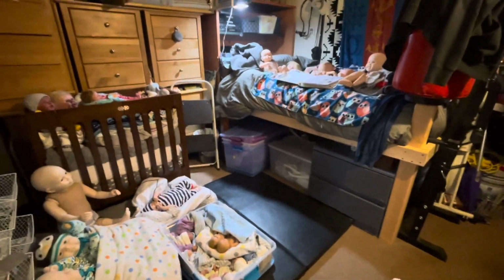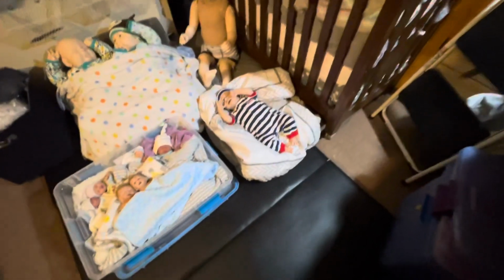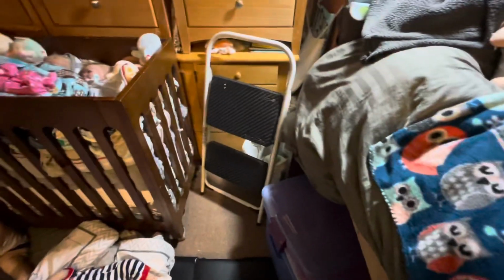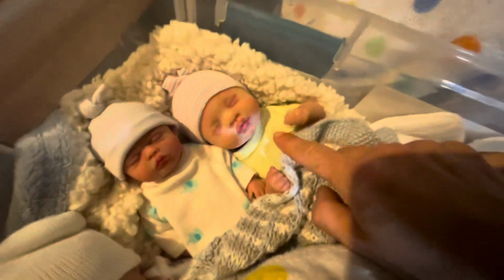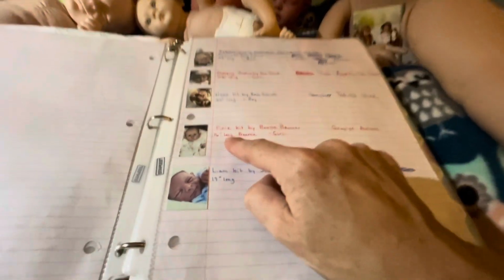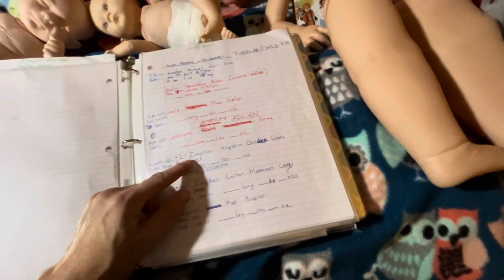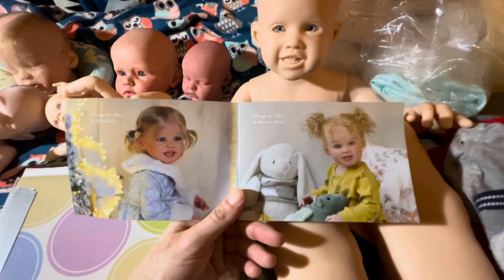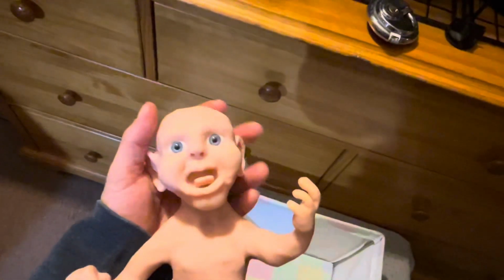Welcome to my 2023 reborn/silicone baby collection over 11 years in the hobby